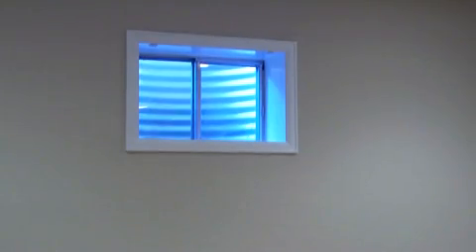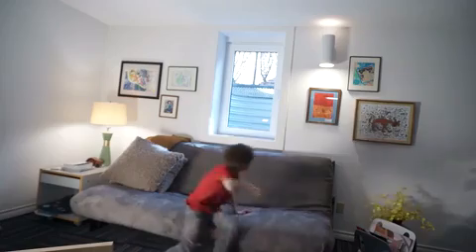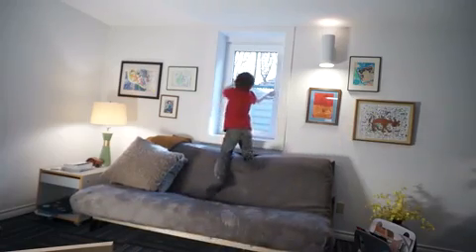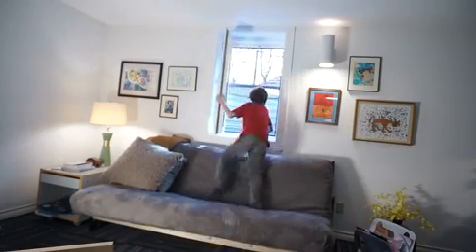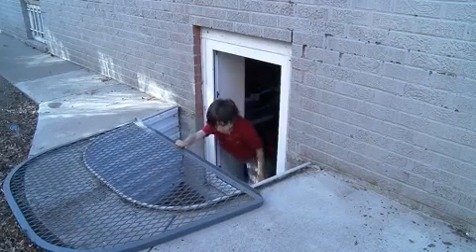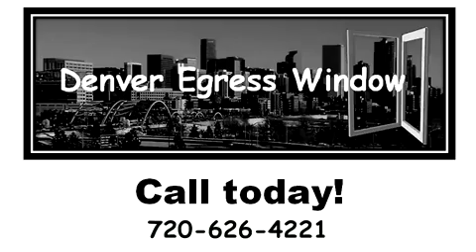Denver Basement Escape Window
Our Tilt & Turn windows are Egress code compliant and come standard with a 0.28 U value.  We have found this product is easiest for small children to operate.  A child can slide off the grate with ease to ensure a quick egress.  For the quickest, easiest, safest and most energy efficient egress window, we always recommend a European style Tilt & Turn.  Of course we do offer sliders, casements, hungs and a variety of other options as well.